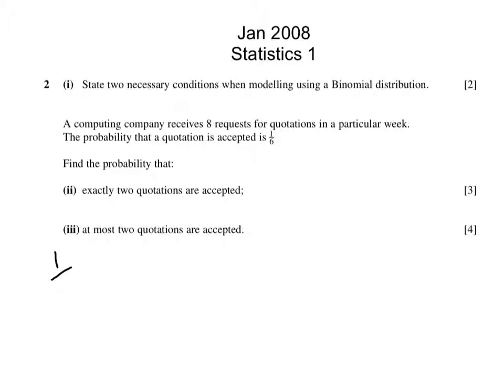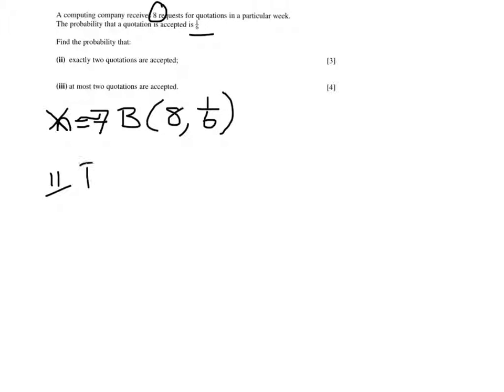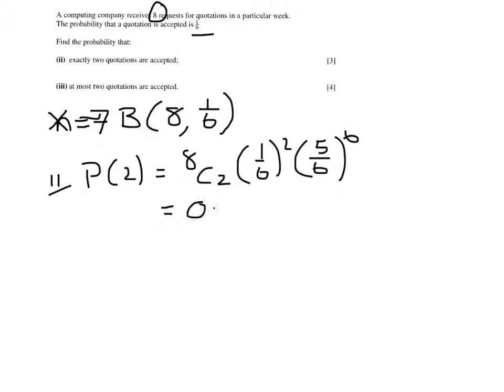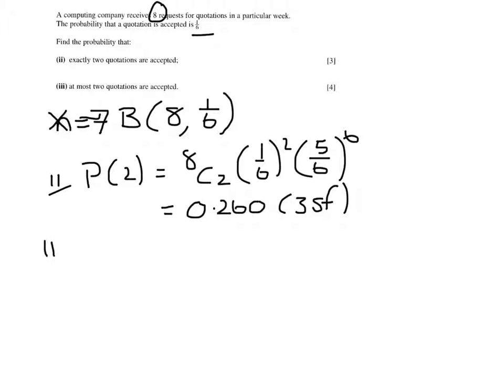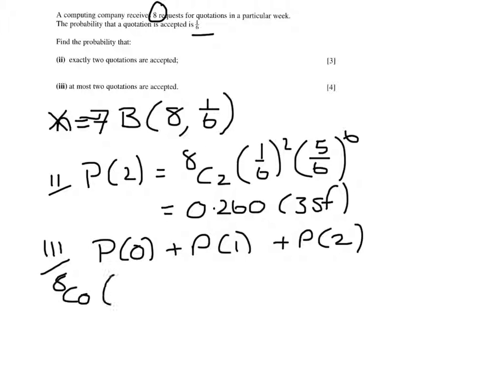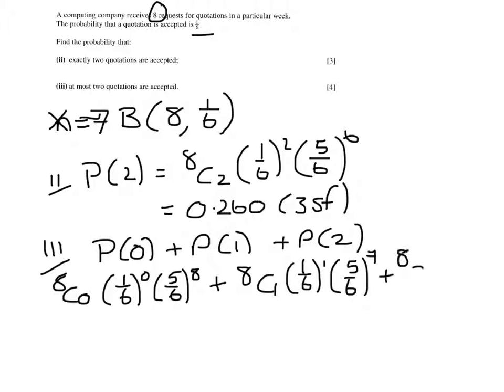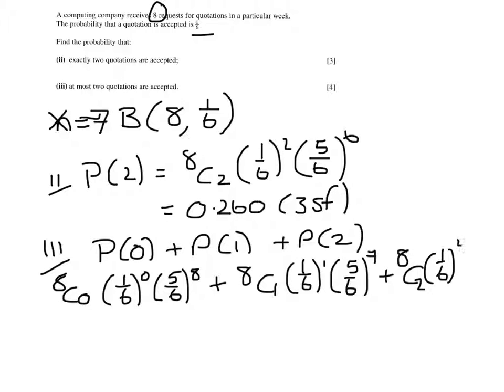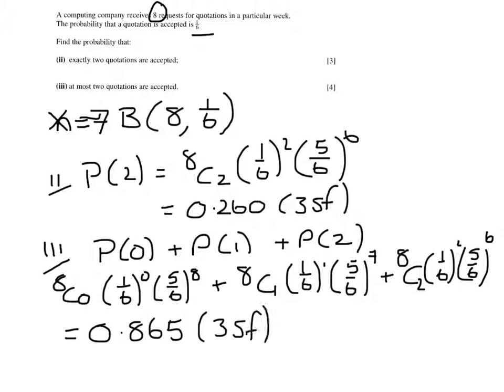S1 Jan 2008 Q2 Binomial distribution